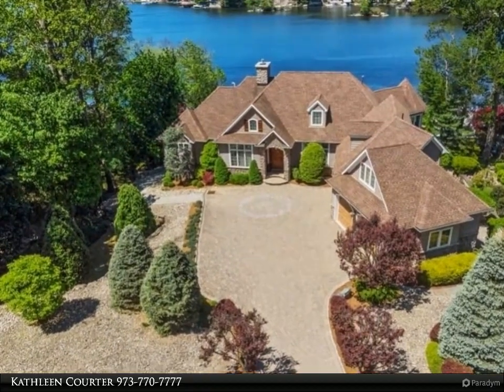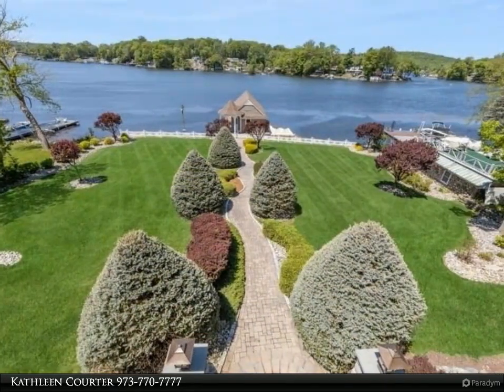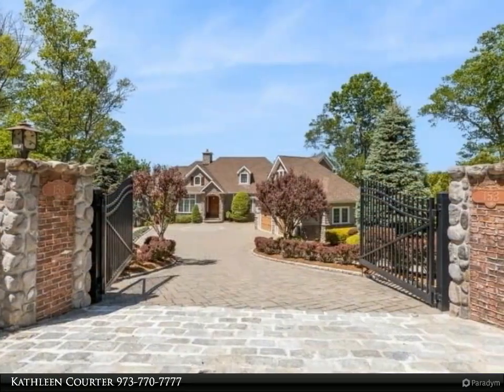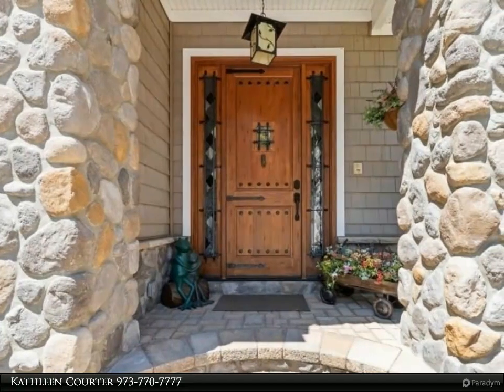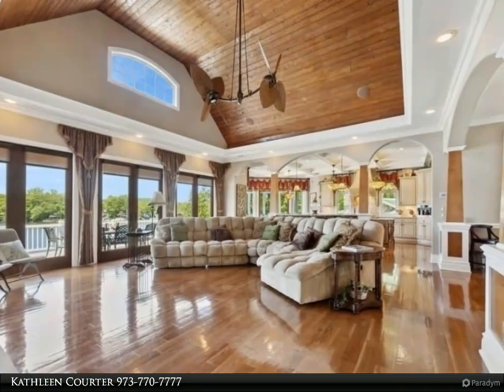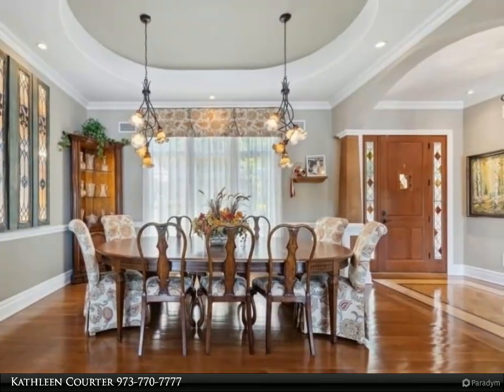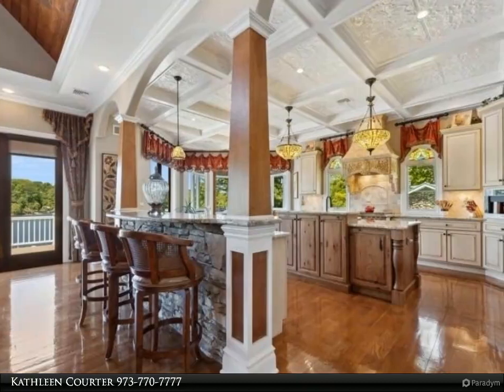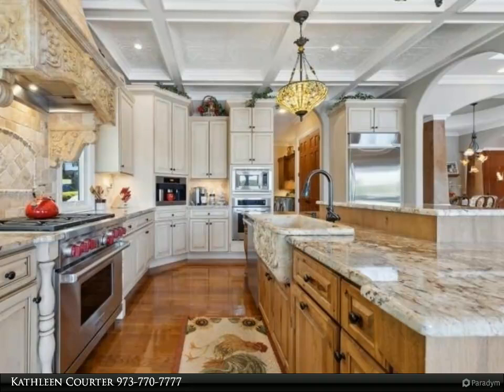153 New Jersey Ave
Custom lake house designed with extraordinary details. Flowing open floor plan begins at the formal entry and opens to great rm with stone gas fireplace. The formal dining rm is accented with a tray ceiling. Gleaming hardwood flooring leads you to the gourmet Kitchen. Solid wood cabinetry, commercial grade stainless appliances. Coffered ceilings add drama and detail over the dual center Islands. Enjoy the three season room off the kitchen for casual dining. A luxury 1st floor primary suite with two walk-in closets and a full bath with standing porcelain soaking tub, walk-in shower for two all accented with stone and wood tile. 2nd bedroom offers a full en-suite on a private 2nd floor level. Two additional full bedroom ensuites on the finished lower level flank the family room with custom built-in bar/summer kitchen equipped with cooktop, ice maker, wine fridge, sink and handsome wood cabinetry. A fitness center with high ceilings and a walk-in storage room with access door to outside. Step out of the family rm onto the patio and stroll down to the lakefront boat house. Two sided docking on composite decking and the finished interior of the boat house is a walk about dock. Main floor outdoor deck with motorized awning spans over 25 feet overlooking the majestic lakefront. Opportunity for an in-ground pool as this lot is .75 acres. Walk to near by CAPP beach club with sandy swim area or take a stroll over to the Main Lake Market for ice cream & sandwiches. All just 1hr to NYC!

4 full bath, 1 half bath

Kathleen Courter
RE/MAX House Values